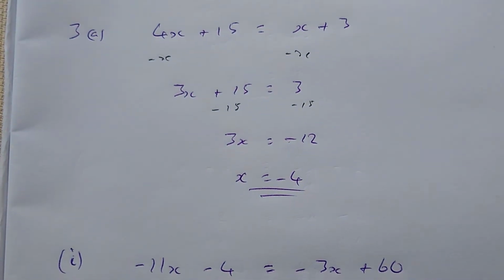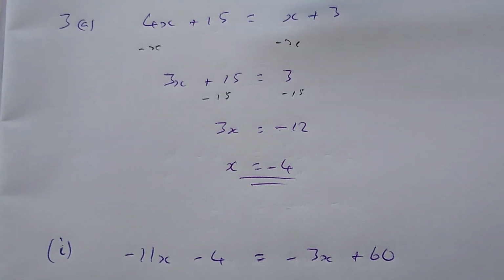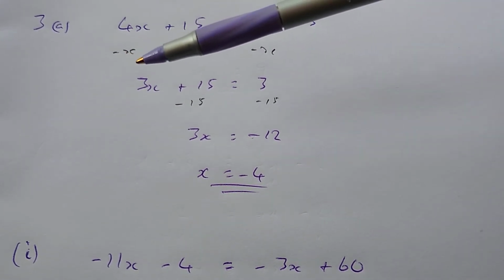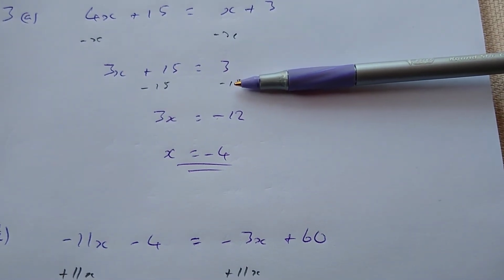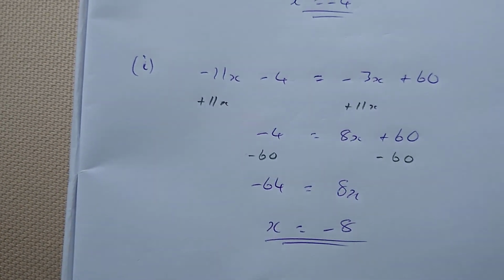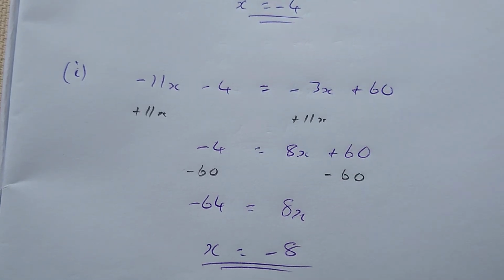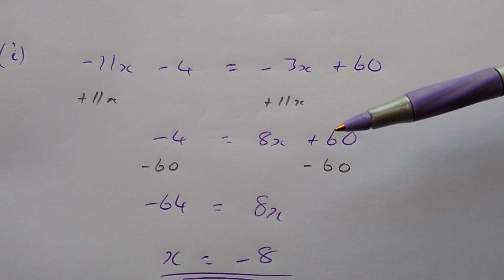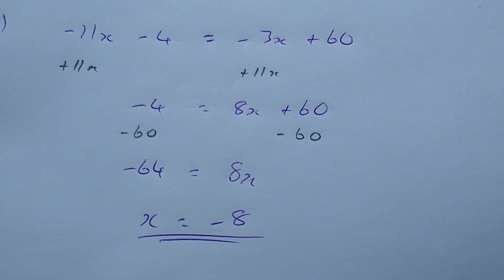Equations - corbettmaths video 113 question 3